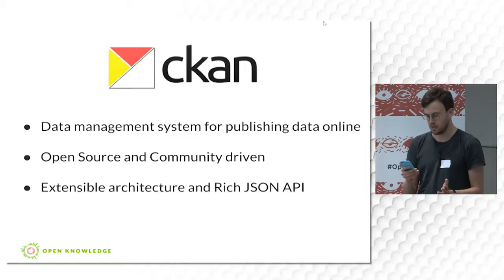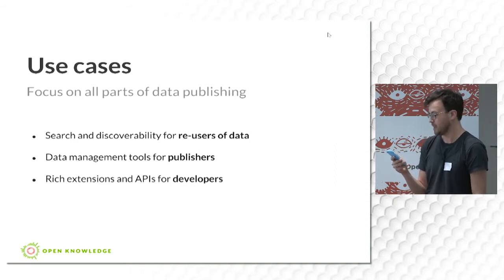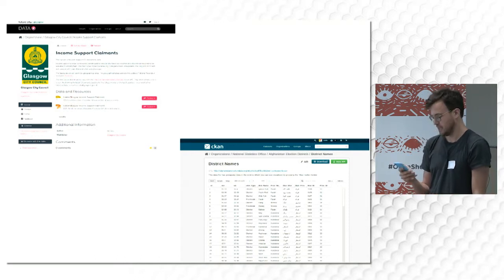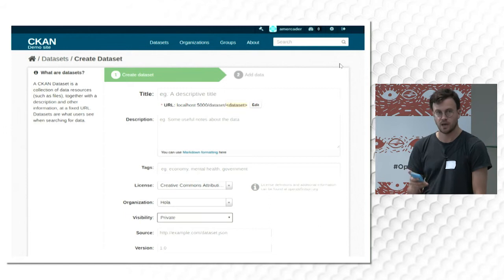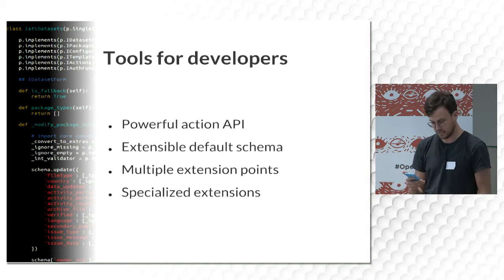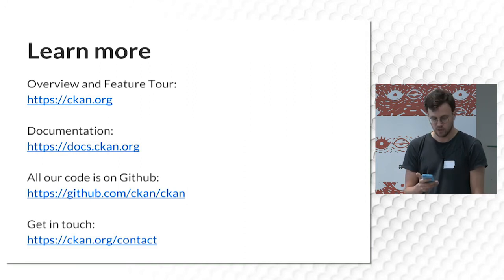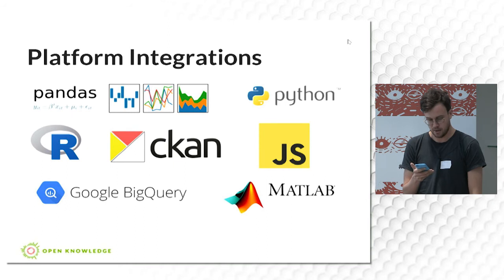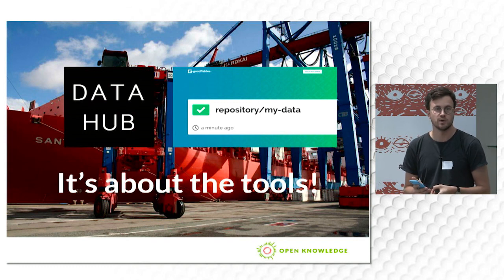CKAN and Open Data // Jo Barratt // Open & Shut 2017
What tools do we need to build effective open data platforms?

Jo Barratt from Open Knowledge International introduced CKAN – the most popular data management system for publishing open data.